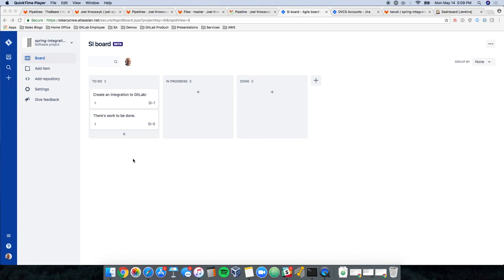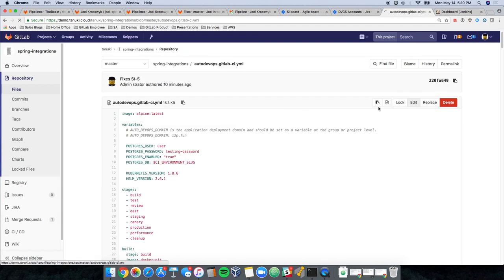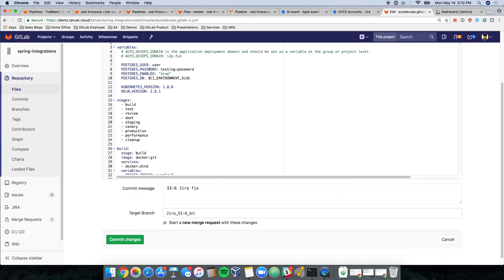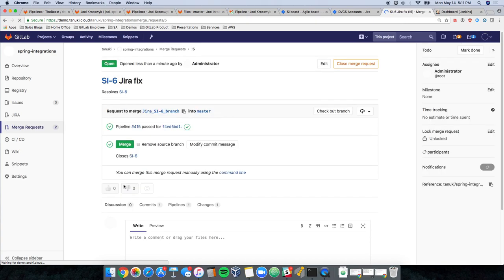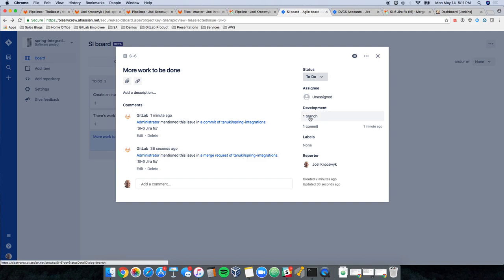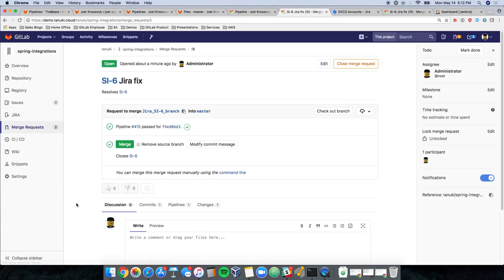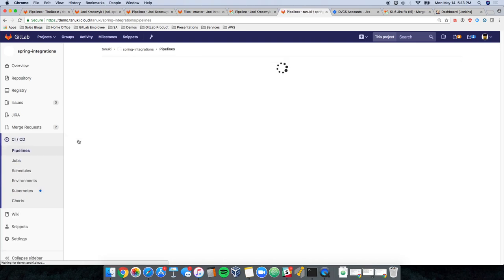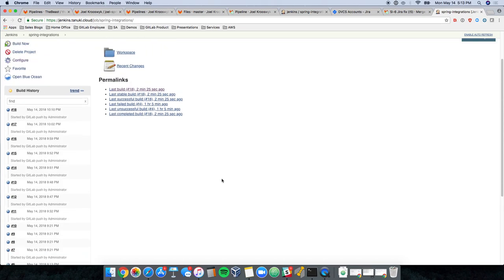GitLab workflow with Jira issues and Jenkins pipelines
GitLab workflow management using Jira issues and Jenkins pipelines

This brief video demonstrates using GitLab while integrated with Jira for issue management as well as Jenkins for pipelines.